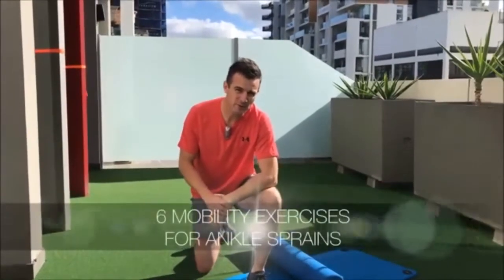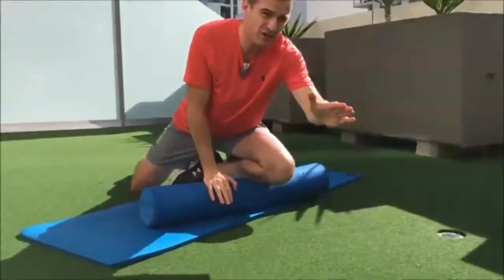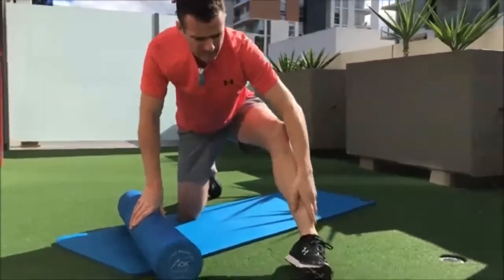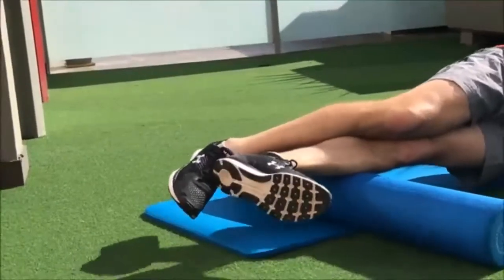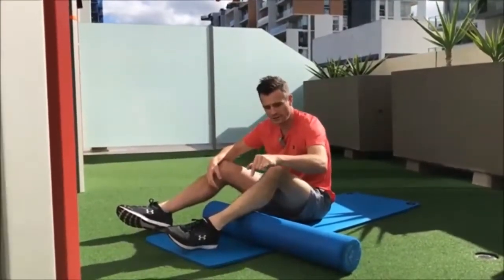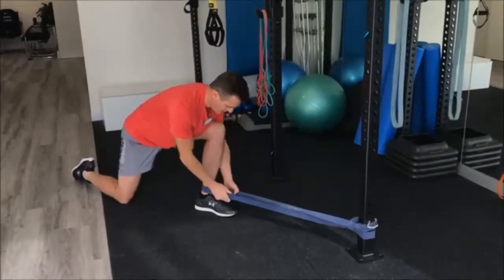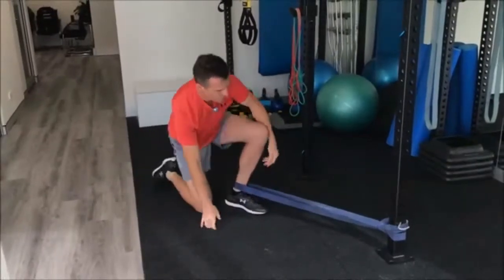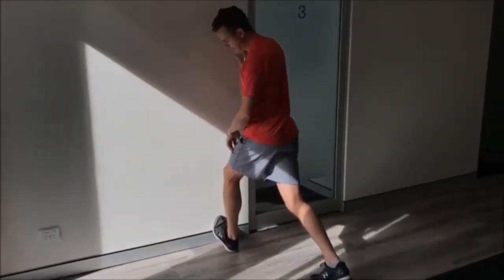IRON Series 30 Min Back & Biceps Workout - Rows, Curls | 10,receitas de gim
Whatever your way is slow, you are still better than lying on the sofa.
What seems difficult to you now will soon be part of the warm-up.
Summer bodies are made in winter.
Pain is temporary, but your stopping is constant pain.
When you feel you want to stop and give up, remember how many people you have to prove to them that they made a mistake with such a decision.

Building your muscles isn't about being better than anyone else, it's about being better than you were.